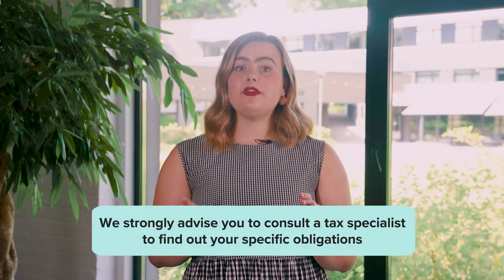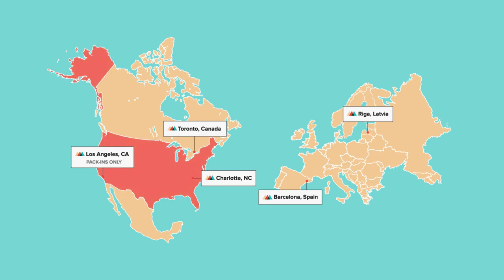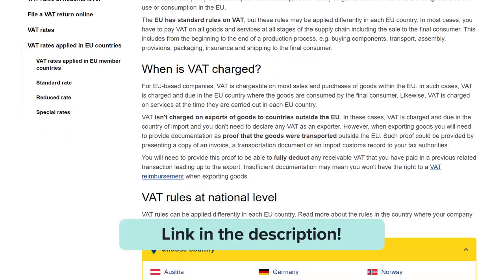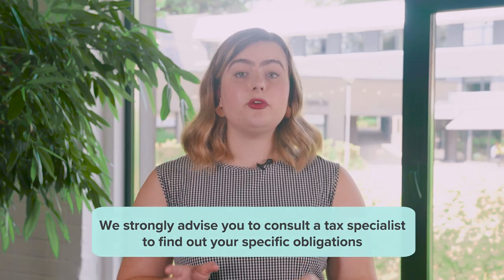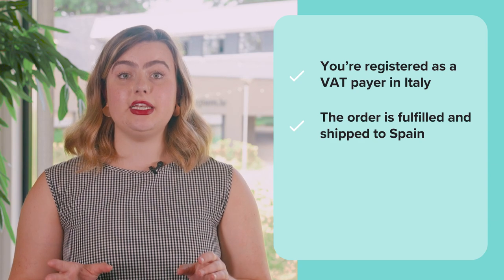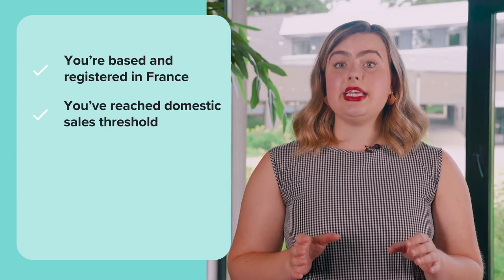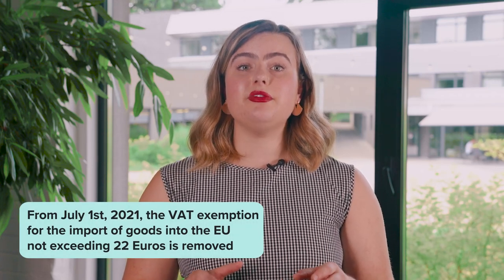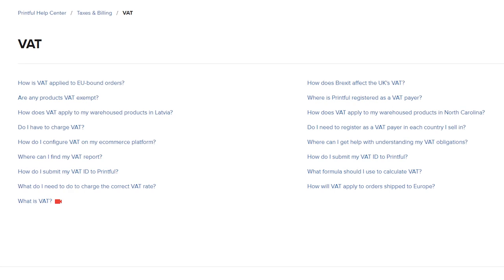Understanding VAT with Printful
Dealing with taxes might seem like a daunting task at first. But there’s no need to worry, it’s a process you only have to understand once and there are plenty of resources to help you get started.

00:00:27 What is VAT?
00:04:24 When to apply VAT rates?
00:04:39 You’re based in the EU and haven't reached the domestic sales threshold for your country
00:06:06 You’re based in the EU and have reached your country’s VAT threshold
00:06:48 You’re based in the EU and have reached the distance selling threshold
00:08:24 You’re not based in the EU and sell your products to customers in the EU
00:09:41 How to submit a VAT ID to Printful?

VAT stands for Value-Added Tax. VAT applies to almost all goods and services that are bought and sold in the European Union. It’s placed on each stage of the supply chain. That’s why fulfillment, sales, shipping, and services all have VAT applied to them.

Keep in mind that you might be liable to collect VAT from your customers on all your orders shipped to the European Union. This means that Printful charges you VAT for all orders shipped to the European Union.

Registering as a VAT payer might feel overwhelming, but don’t worry, there are a lot of tools to help you. You can check out services like VATGlobal, FBA heroes, and SimplyVAT for VAT questions and setup help.